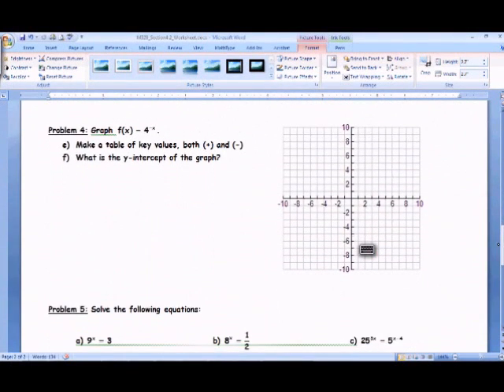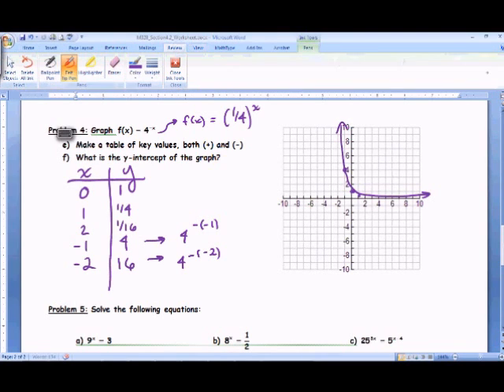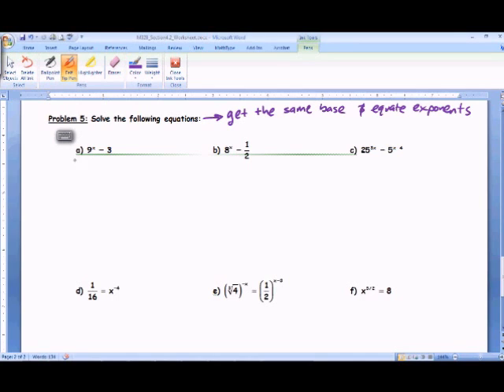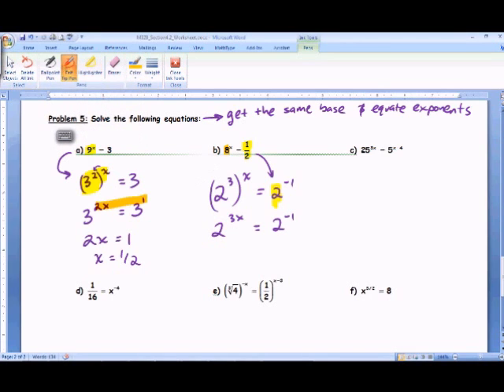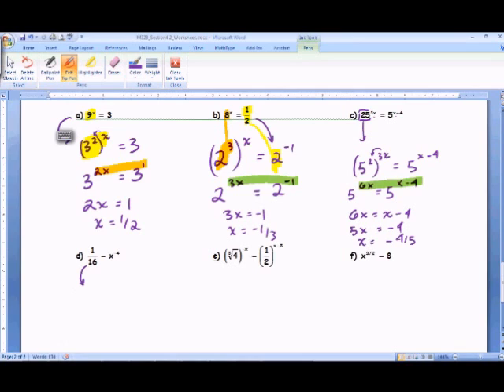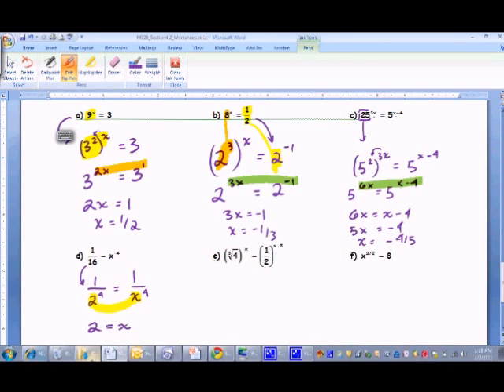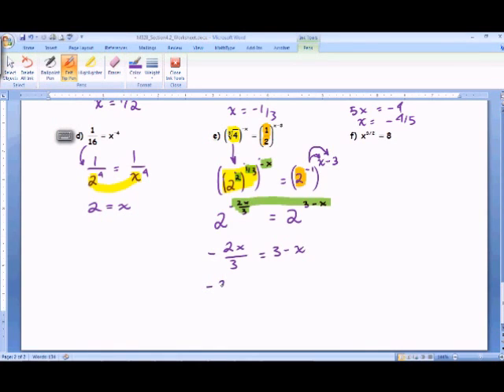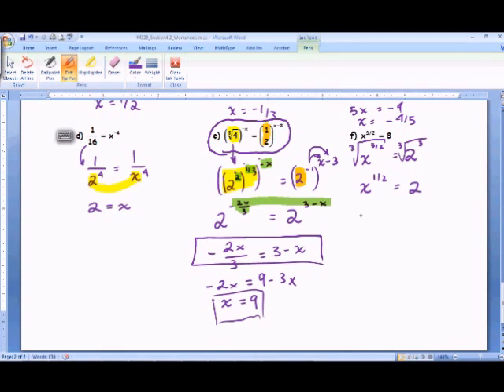2/2/2011 M328 Lesson (Part 2 of 2)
Section 4.2 Lesson (Part 1 of 2)